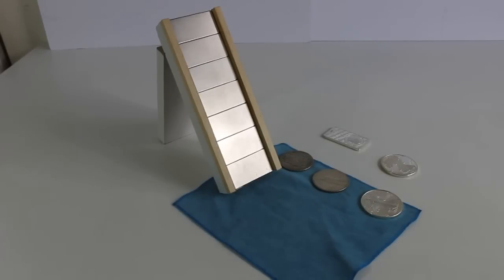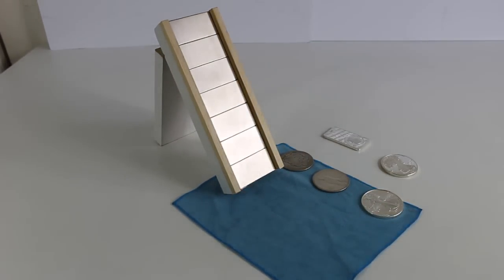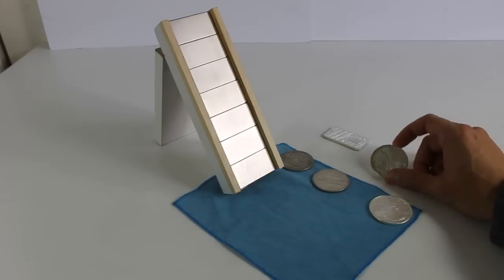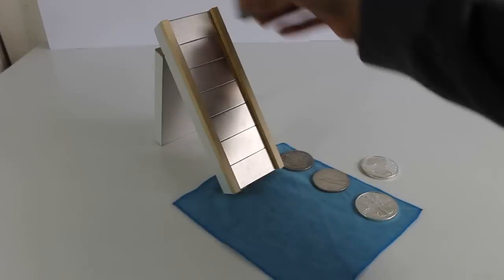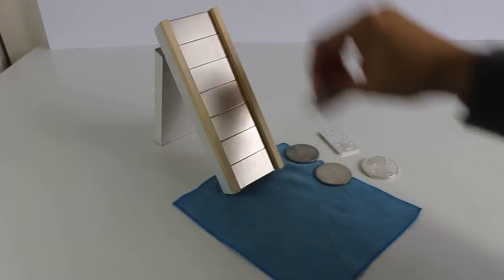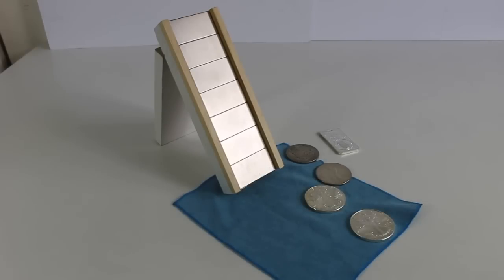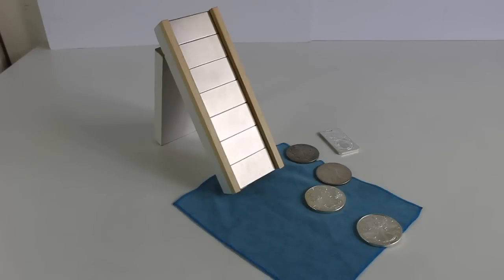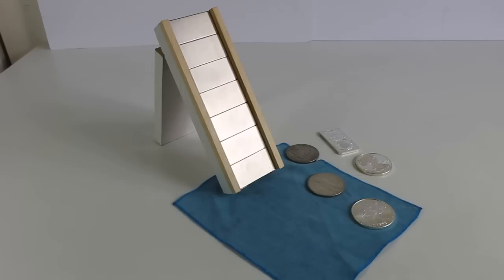Spot Fake Silver Coins w/ Magnetic Slide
Fun and instant way to spot fake silver coins or bars using a magnetic slide.

This combined with a ping test and dimensions test should spot the fakes 9 times out of 10.

Remember this is just 1 tool in your toolbox to check for fakes.  Don't neglect doing other tests.

Its' been commented that this effect is called the 'eddy current brake' not diamagnetism...

Chinese counterfeits are on the rise, don't get scammed, educate yourself on how you can test for real vs. fake silver.

This magnetic slide test can verify american silver eagles, canadian maple leafs, small silver bars, and even junk silver.